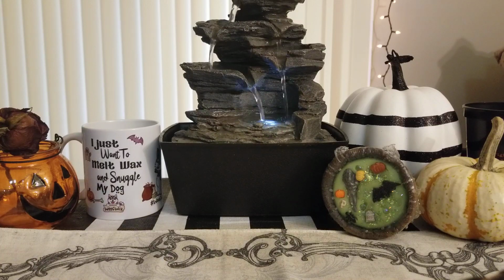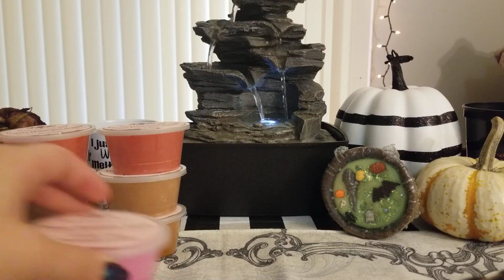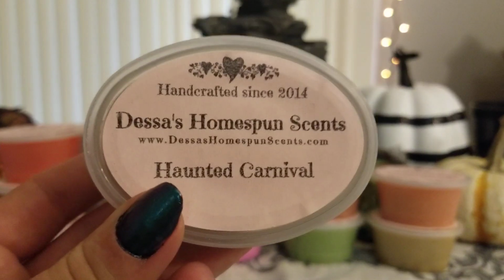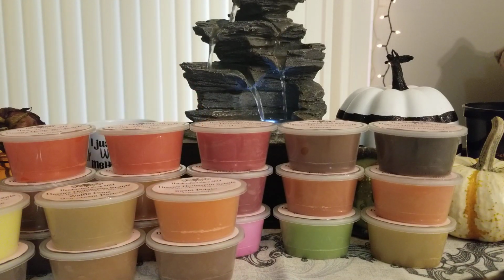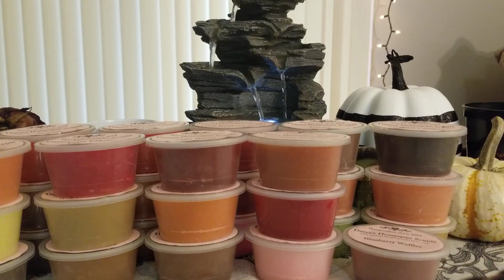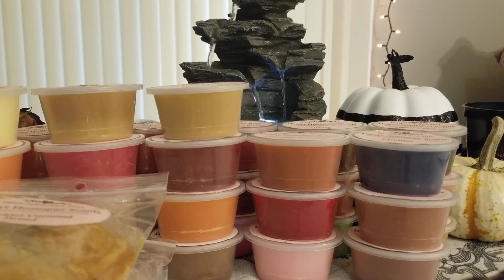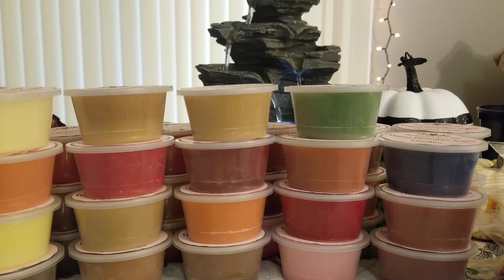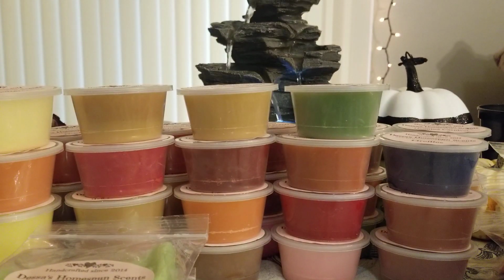Dessa's Homespun Scents Haul #2! | Part 1 | Octo 2019